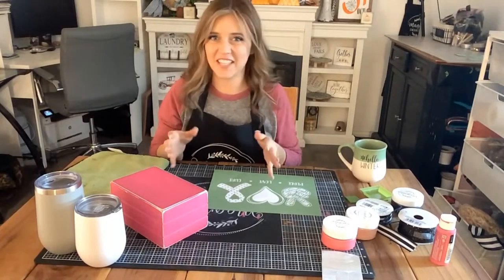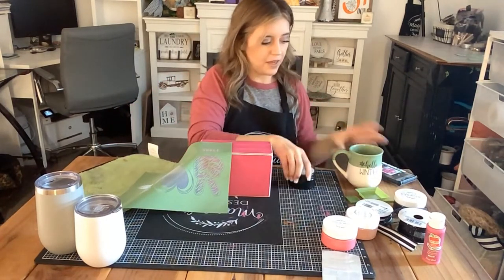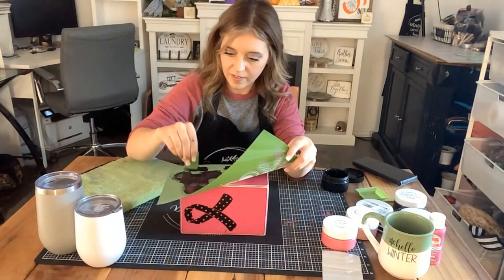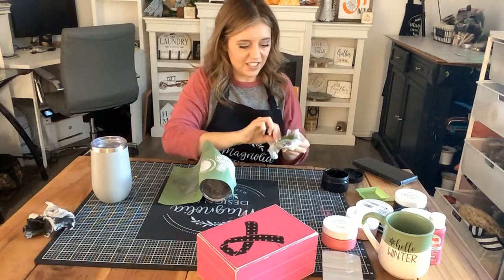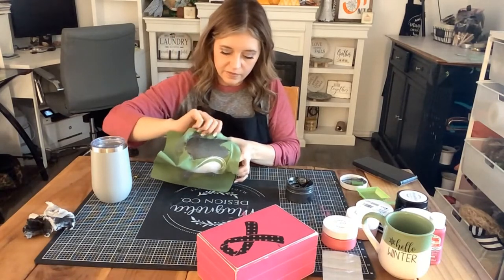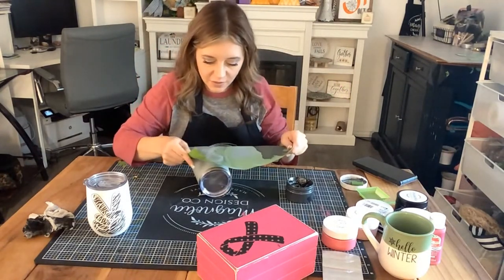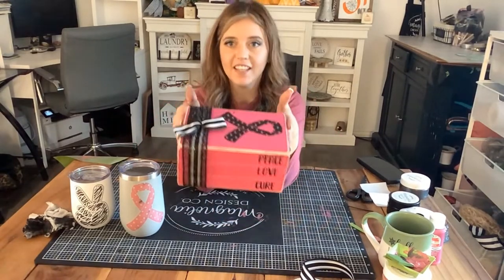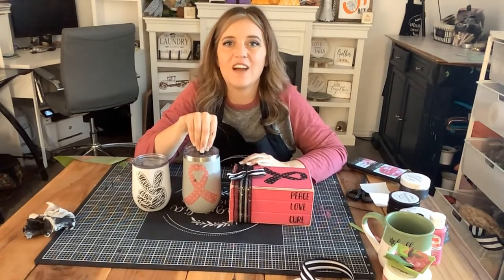Peace Love Cure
Hey! Come join me for a quick Sunday LIVE using the Peace Love Cure stencil ;)